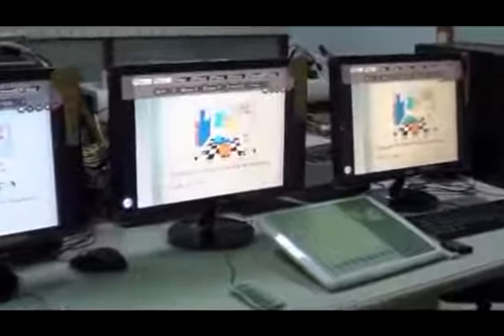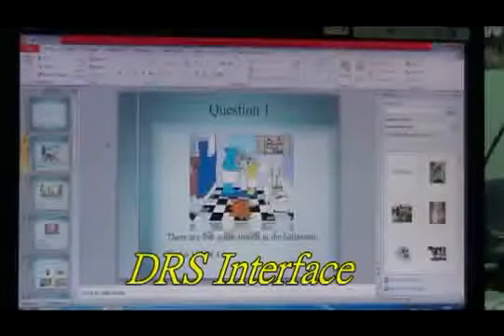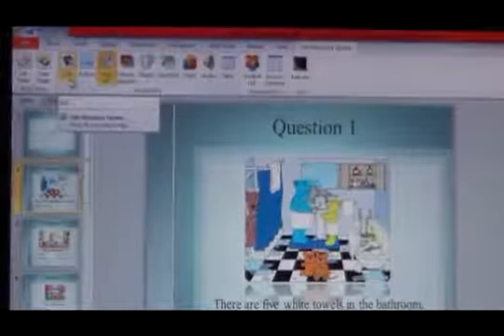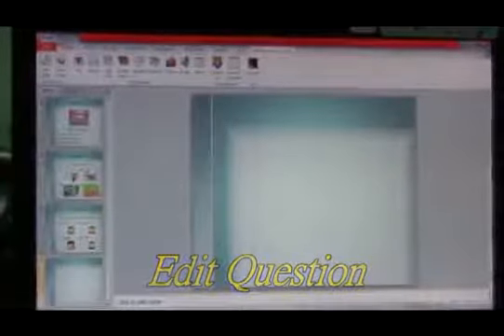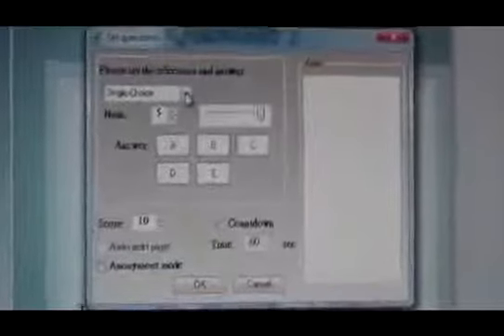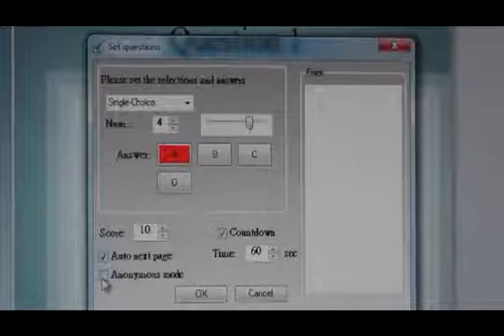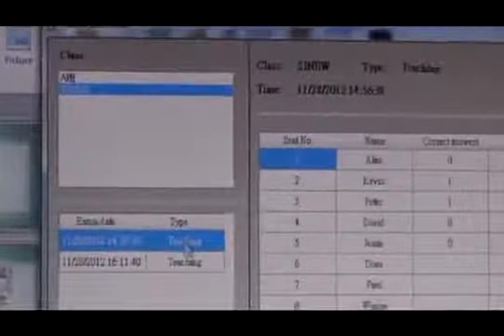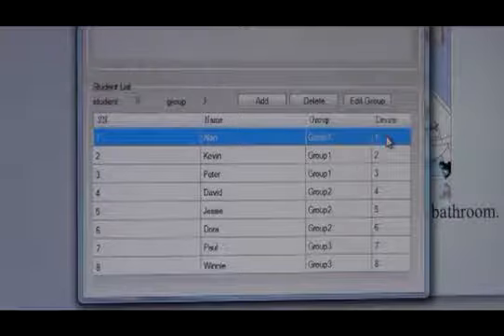DRS response system part1.flv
DBS system one of the best systems for language labs, computer classrooms, memorizing the holy Quran and for all education purposes; Creating an Interactive, Collaborative & Engaging learning environment ;
Integrating Digital Video Broadcasting System & Smart Teaching Classroom Management .

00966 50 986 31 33